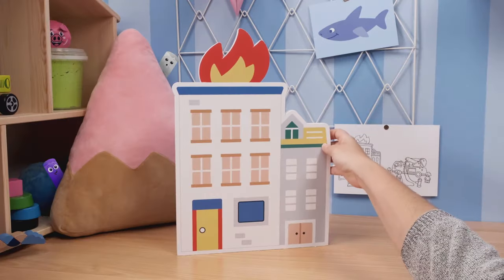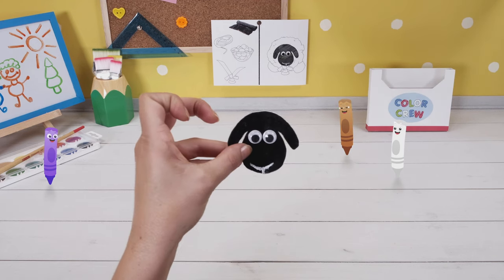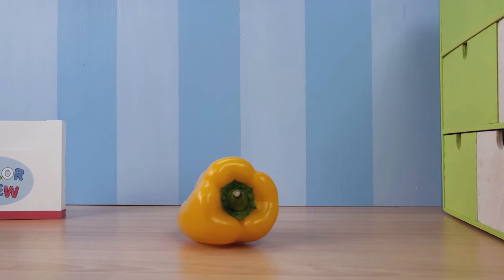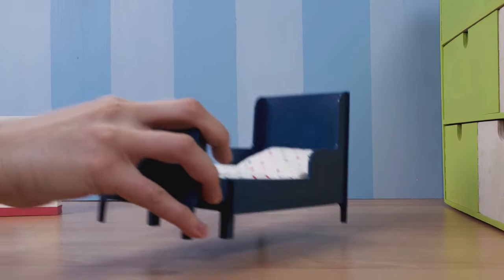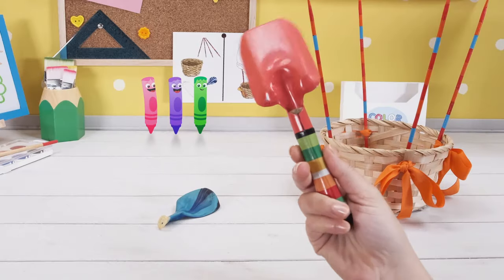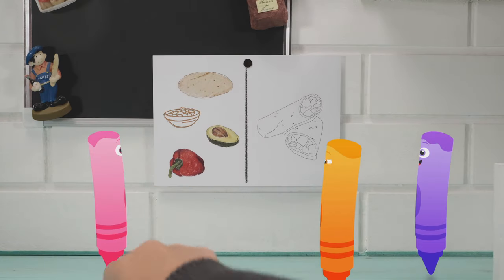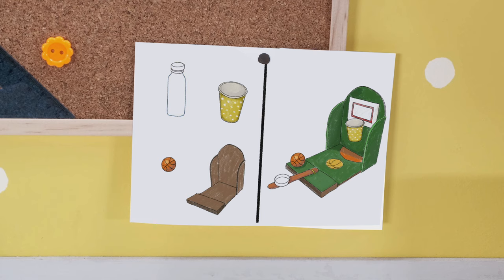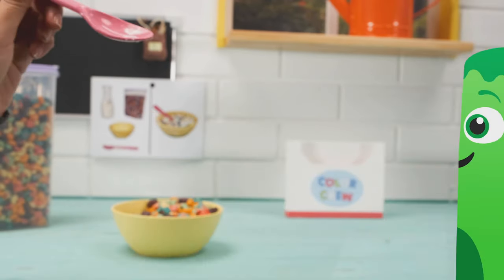Toddler Learning Video | COLOR CREW MAGIC | Firefighters | Yarn Sheep | Games | Vehicles |First Toys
About First Toys:
First Toys is a channel that focuses on the best toys stories for children & toddlers. kids can learn how to play with soft toys of GooGoo baby, harry the bunny, color crew, peekaboo and much more here on first toys. from unboxing toys, play doh & animals toys to fun toys stories for kids. here at first toys, we believe that the educational story is not less important from playing with the toy. we have the perfect combination of fun games and play and learn adventure for children.